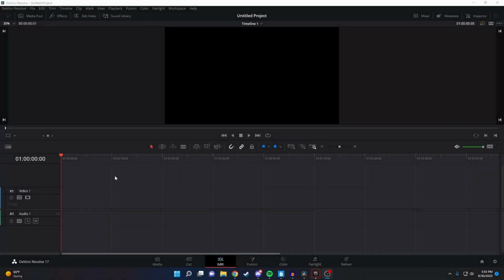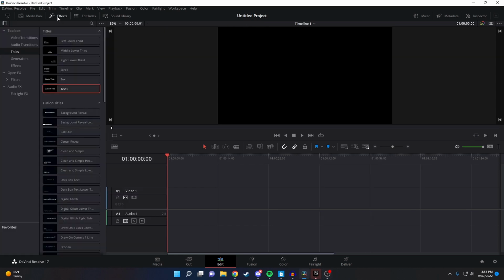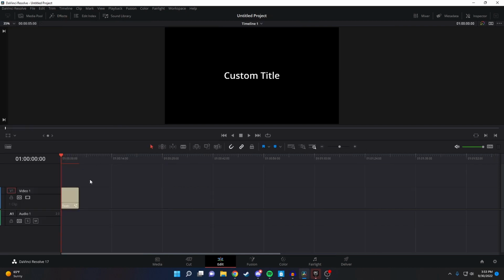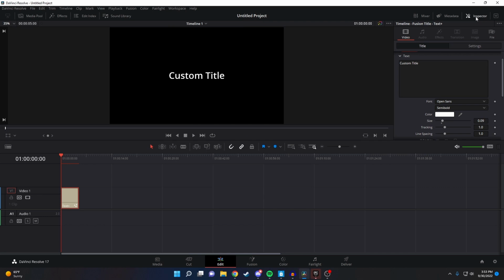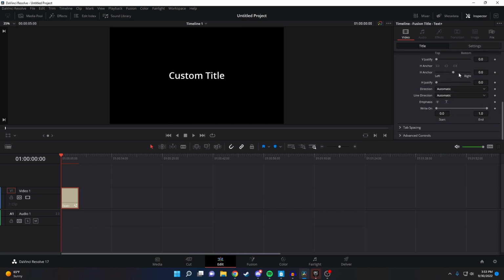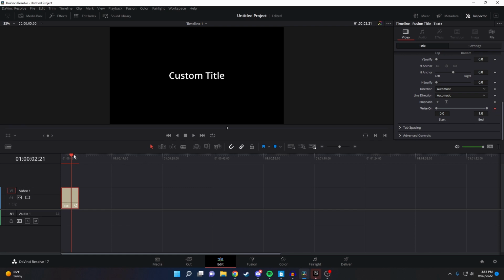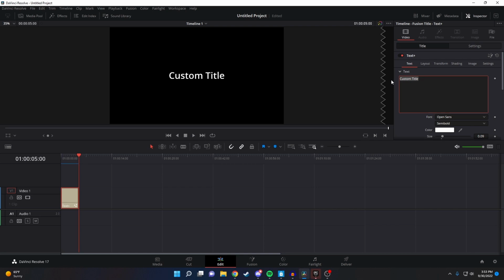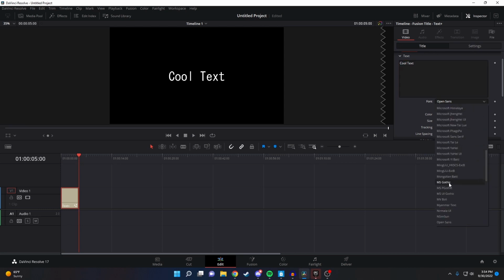How to Add a Typewriter Effect in DaVinci Resolve 18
In this video, I go over how to create a typewriter effect with your text in DaVinci Resolve (18/17). This text effect will make it look like you are typing on your video.

How to add Typing Effect:
1. Click on "Effects" and add the "Text+" option.
2. Click on the "Inspector" tab
3. Drag your play head to were you want the typewriter effect to end and click on the keyframe next to "Write on"
4. Drag your play head to where you want the effect to begin and drag the value of "Write On" to zero.
5. You can edit your text to change what it says, the size, the font and more.